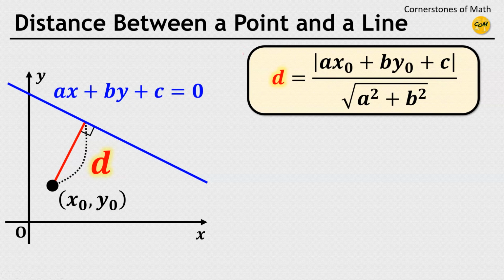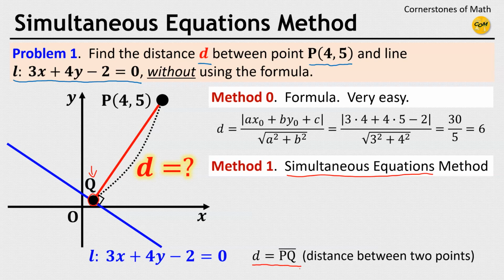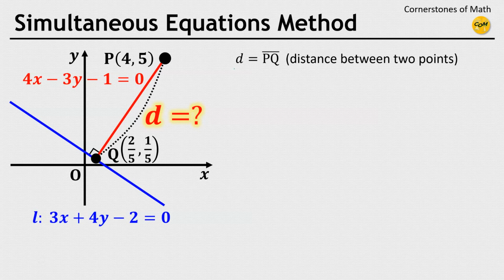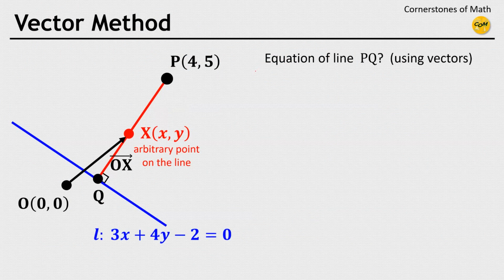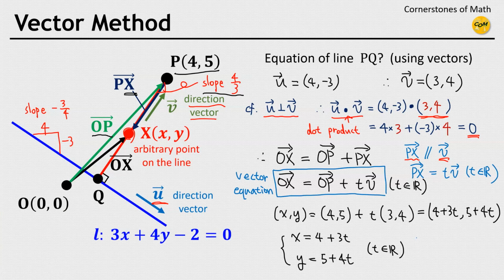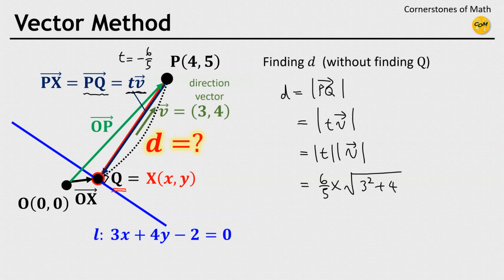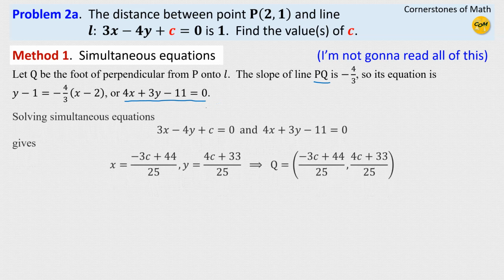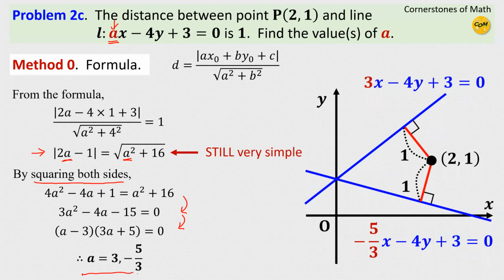What To Do If You Forgot This Formula (And Why You Shouldn’t) | Distance Between a Point and a Line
0:00   Introduction
1:24   Part 1-1. Finding d with simultaneous equations method
4:33   Part 1-2. Finding d with vector method
10:22  Part 2. Why you must memorize this formula (3 sample problems)

The formula for the distance d from a point (x0, y0) to a line ax + by + c = 0 is very useful.  But what if you forgot this formula?  In this video, I will introduce 2 methods that you can use if you forgot this formula:  The simultaneous equations method and the vector method.  And in the second part, I will explain why you MUST memorize this formula even there exist other methods.